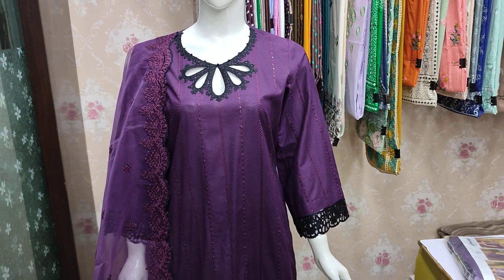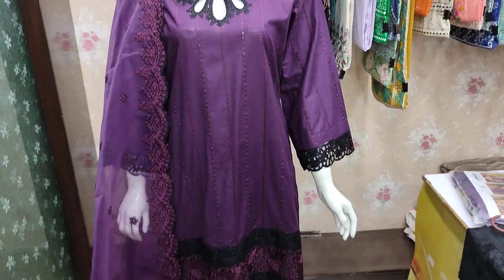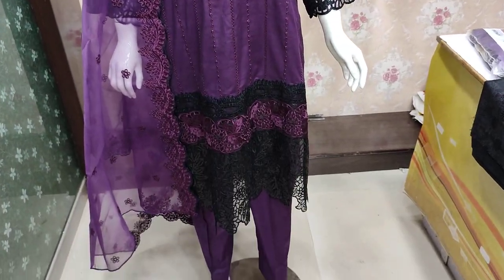New Maria Muskan Luxury Cotton Dress Unstitch PKR 4000 At SAQAFAT Outlet's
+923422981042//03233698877